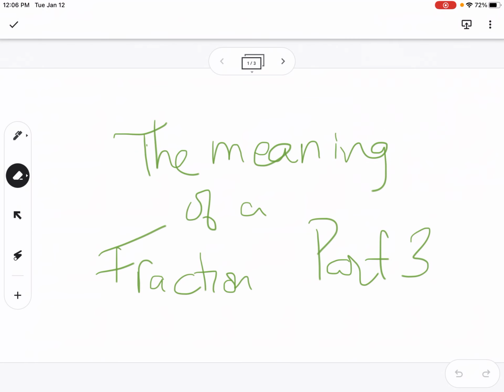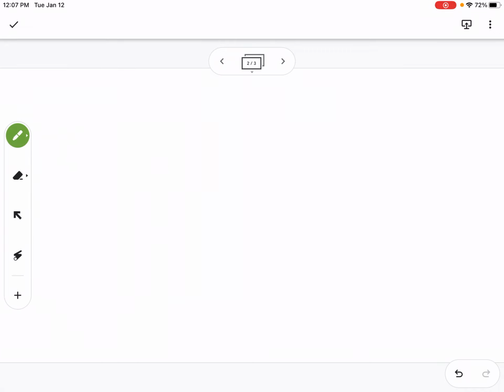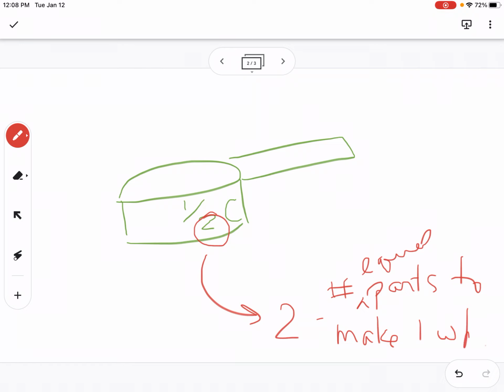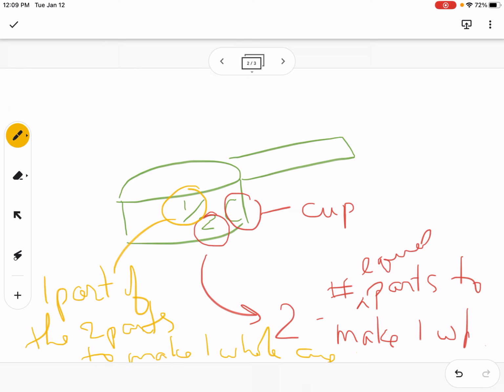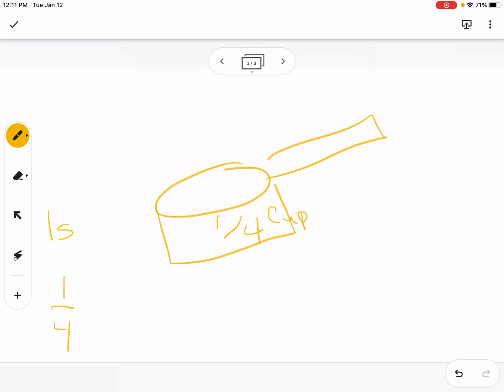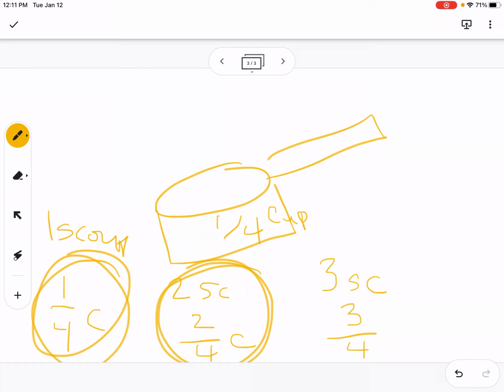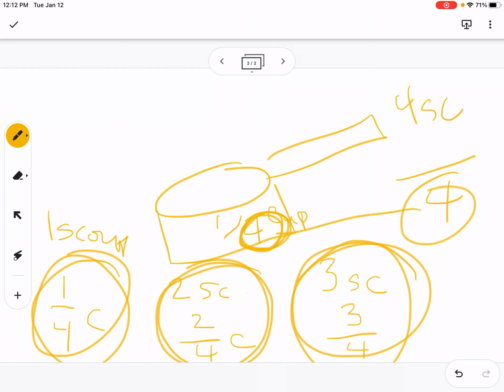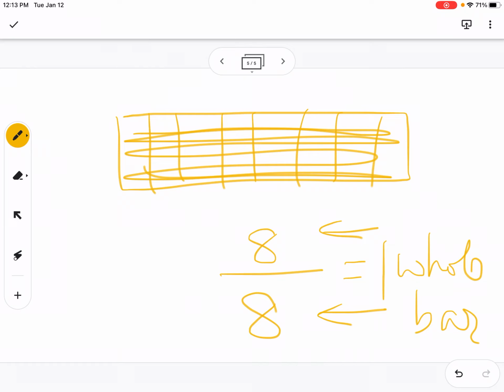The Meaning of a Fraction: Part 3